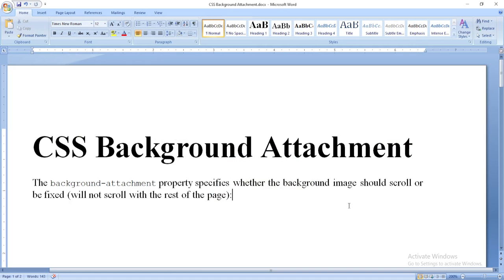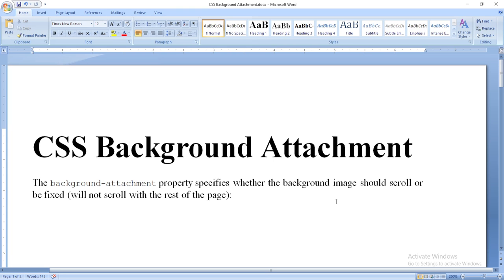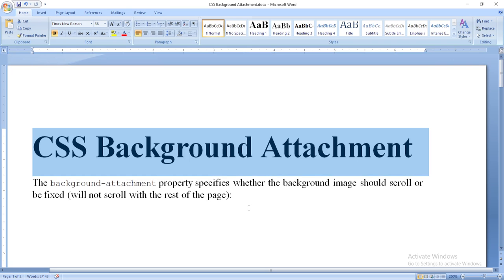Html CSS Tutorial for Beginners to Advance: 73 HTML & CSS Crash Course - CSS background-attachment